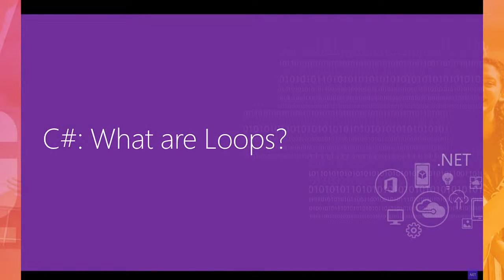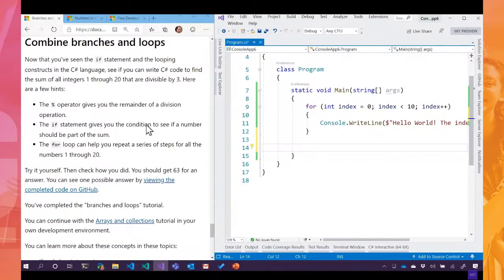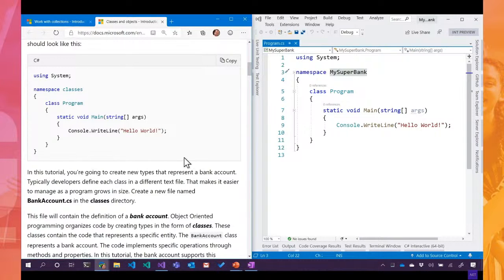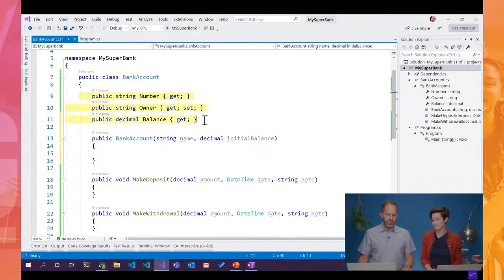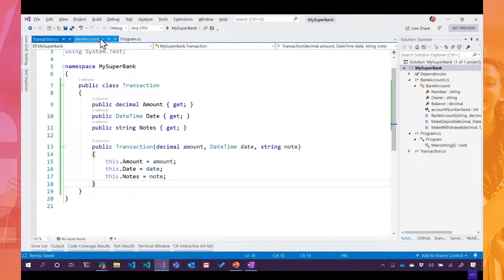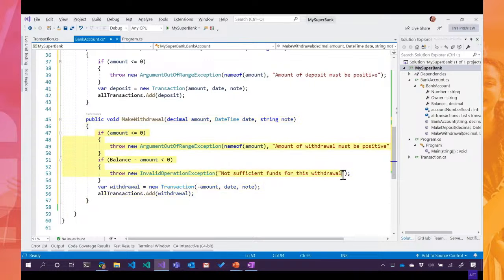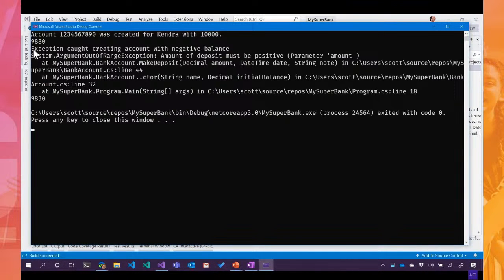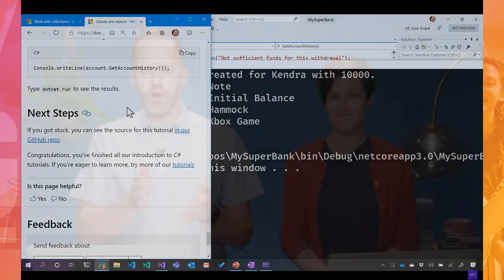CIS 150 [Feb 24 2021]